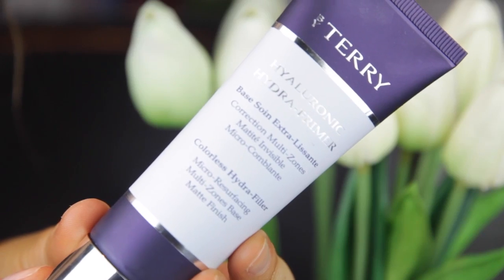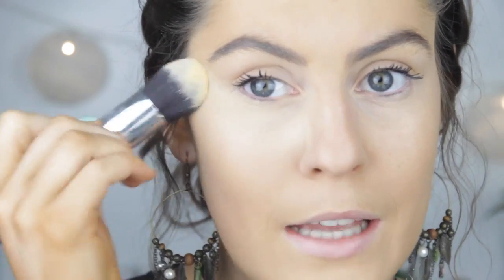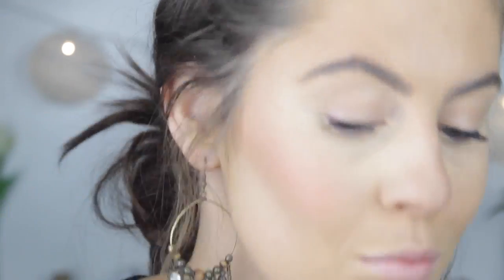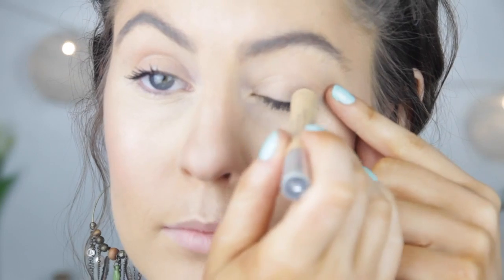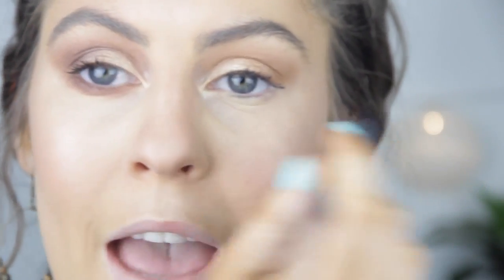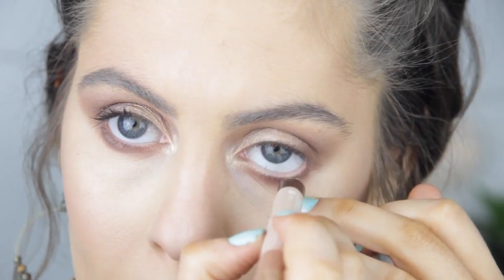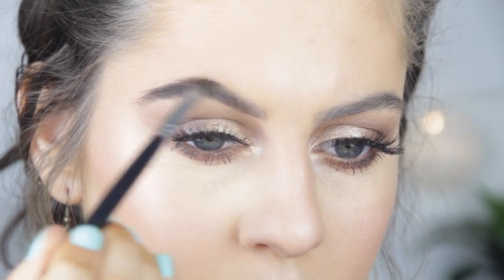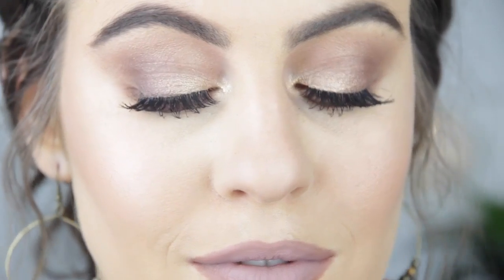Daytime Fall Makeup Tutorial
Thankyou for watching! Product details listed below...

Products Used:
By Terry HydraPrimer
Givenchy Fluid Foundation in 5 Mat Honey
Maybelline Instant Age Rewind Concealer in Light
Australis AC On Tour Contour Kit
Australis Fresh and Flawless Powder in Darkest Brown
Napoleon Perdis Contour Kit
Bourjois Blush in Rose Tea
The Balm Mary Lou-Manizer Highlight
Chi Chi Metallic Eyeshadow Stick in Barberella
NYX Ultra Pearl Mania Pigment in Nude Pearl
Melt Cosmetics Dark Matter Stack using Unseen and Enigma
NYX Love In Paris Palette
Almay Bright Eyes Pencil
Sigma Brow Duo in Dark
Loreal Brow Artist Plumper
Limecrime Velvetine in Cashmere
Amuse Lip Pencil in Natural

What I use to film:
Camera: Canon EOS 60d
Microphone: Snowball Ice Microphone
Edit: Final Cut Pro
Computer: Macbook Pro